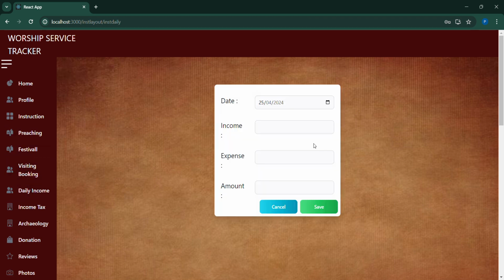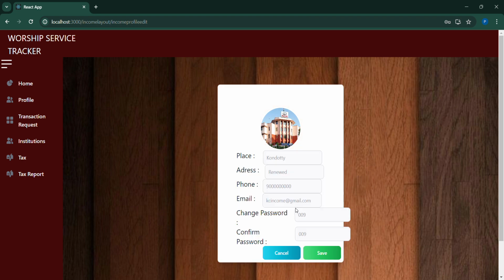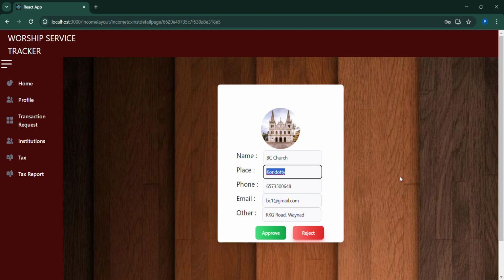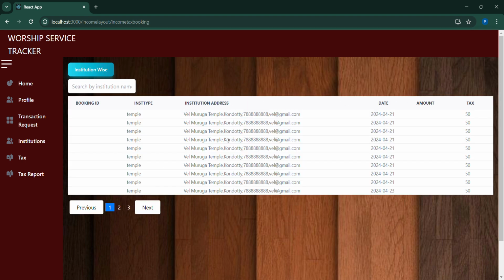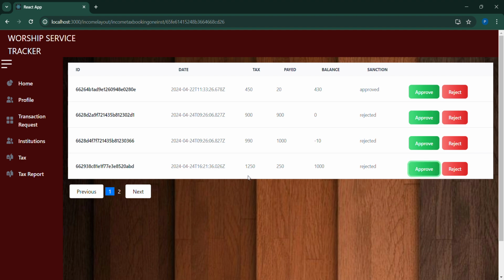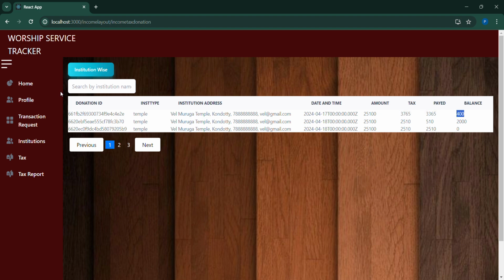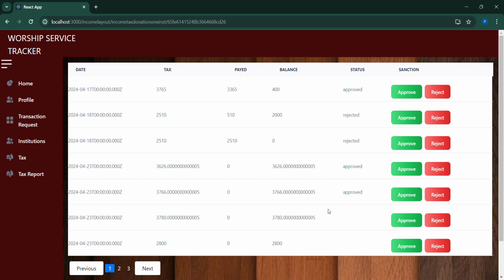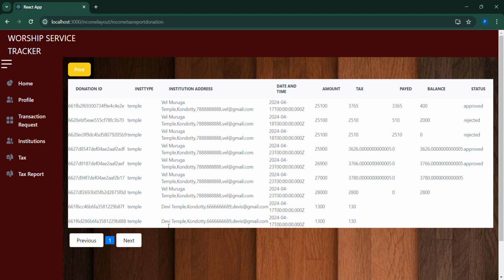Income Tax Module 2024 04 25 10 53 51